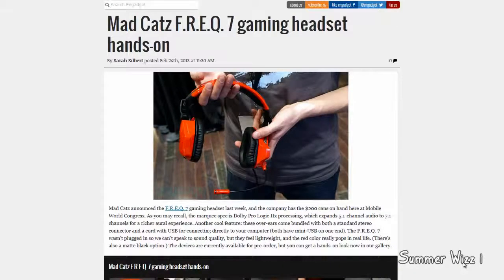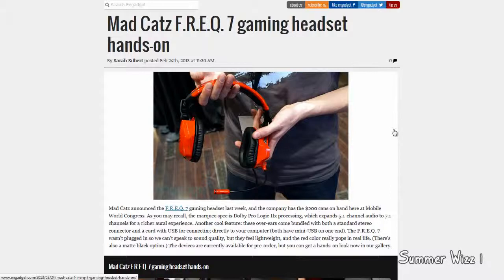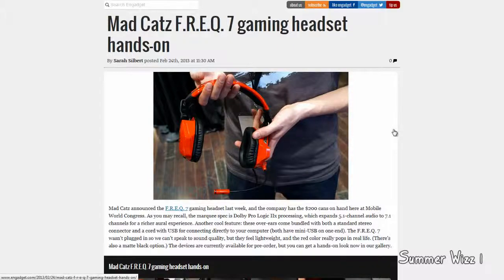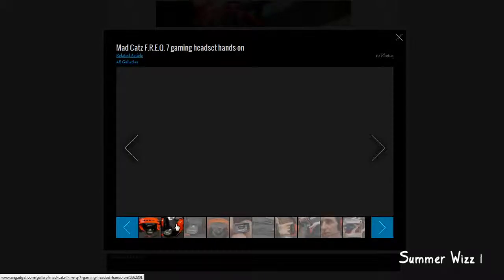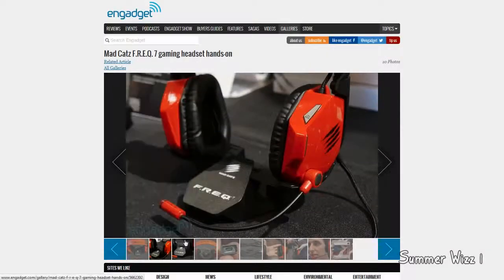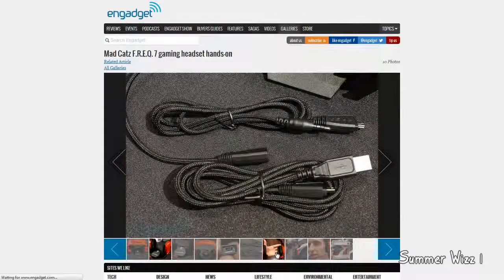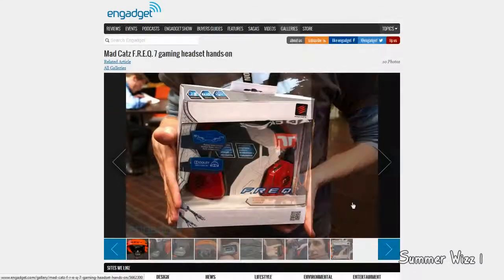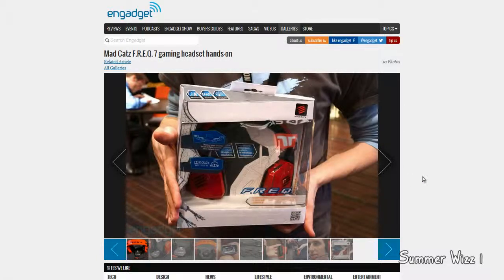Mad Catz F R E Q 7 gaming headset hands on